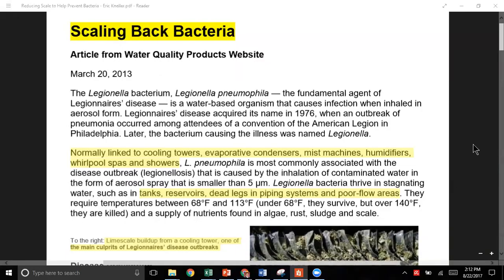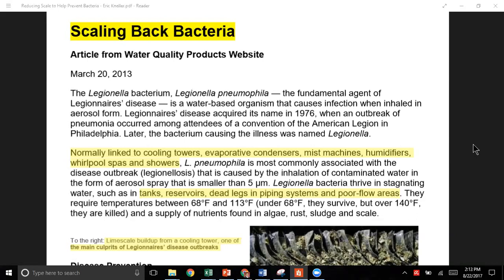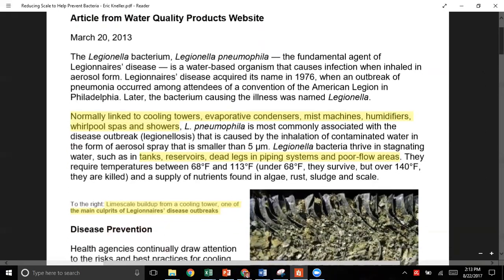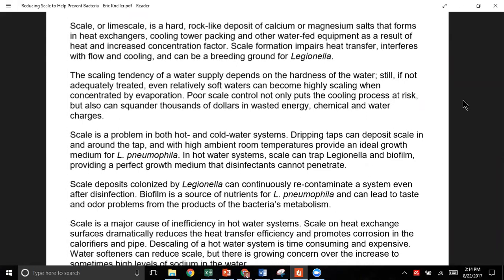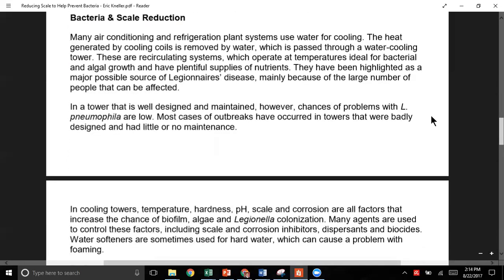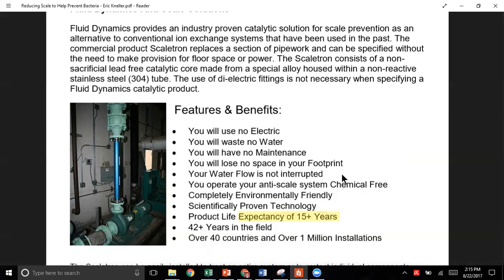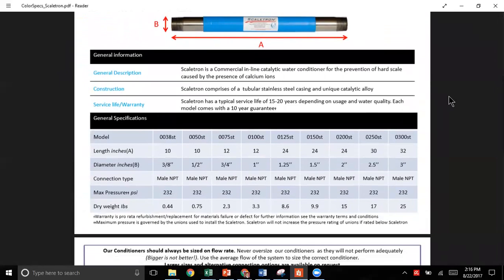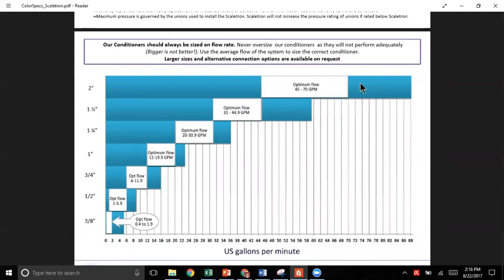Reduce Legionella risk with Quality Water Treatment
Property owners and managers can reduce the risk of Legionella via quality water treatment.  There is a definite relationship between calcium scale and bacteria.  Simply put...reduce the scale and reduce the opportunity for bacteria to feed on it and grow.

A Water Quality Products article of March 2013 details out the risk of hard water scale and bio film in Cooling Towers as well as other equipment.  How these can contribute to the presence of Legionella bacterium and lead to Legionnaires’ disease via the inhalation of contaminated water.  Proper water treatment will eliminate scaling and therefore reduce this type of major risk.